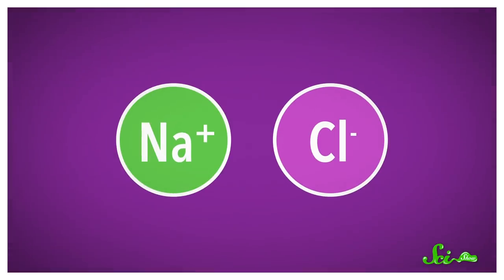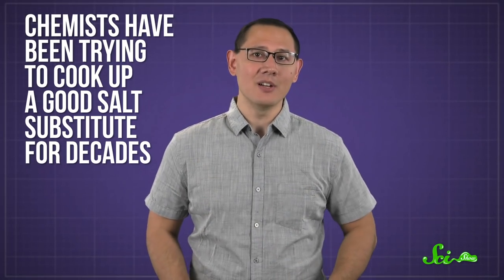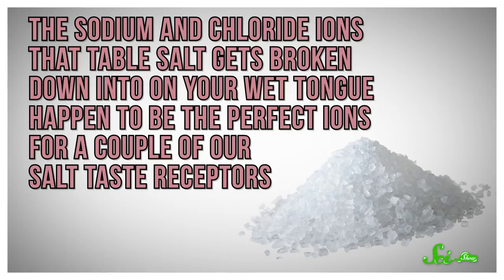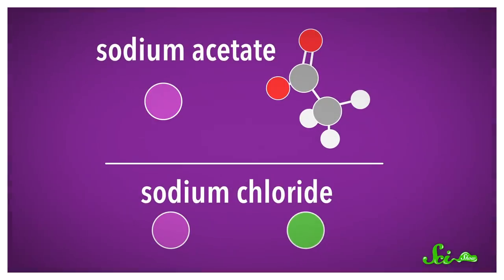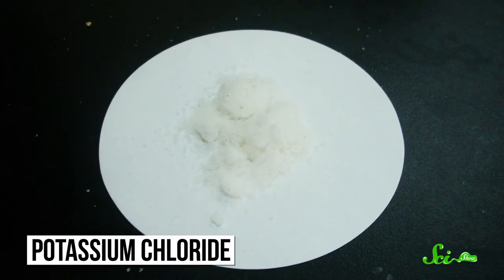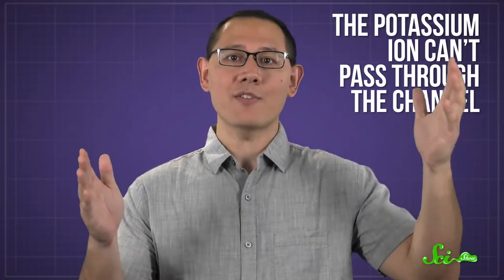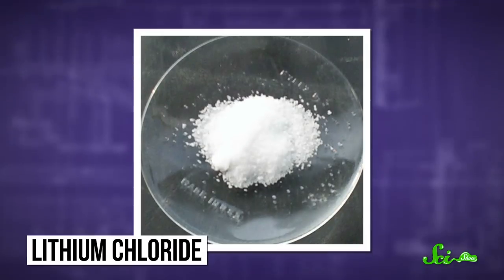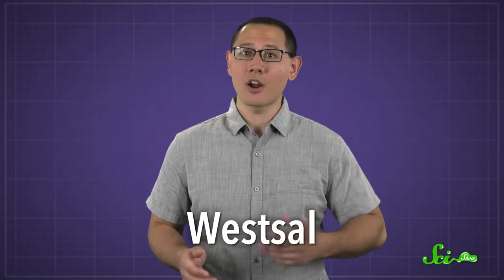Why Can't We Make a Good Salt Substitute?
We have many alternatives to sugar, but where are all the salt substitutes?